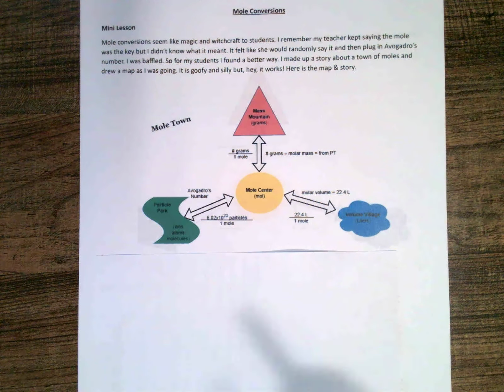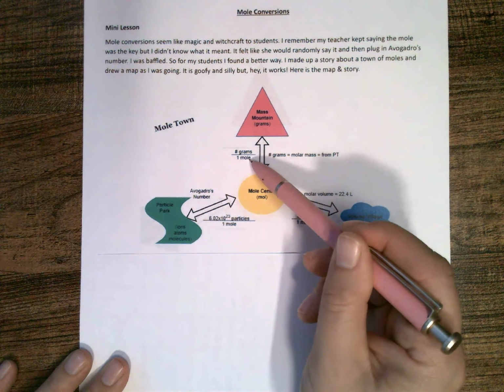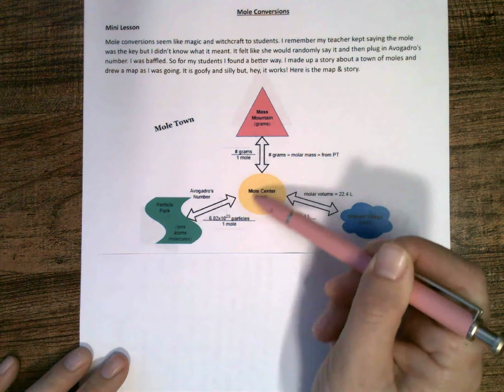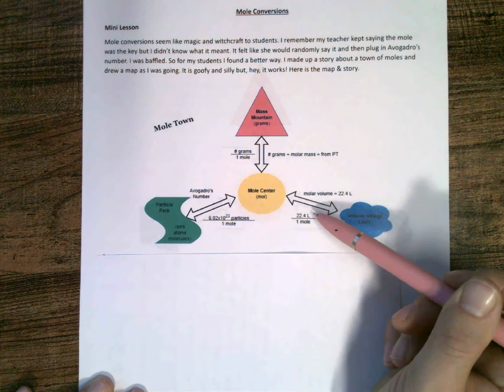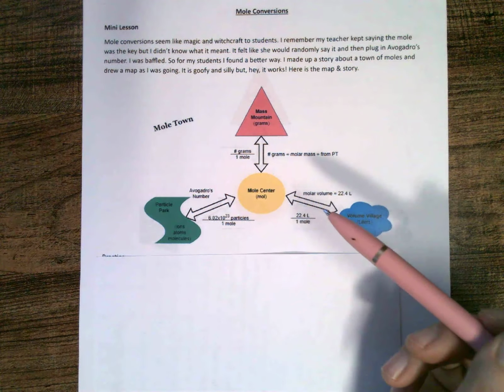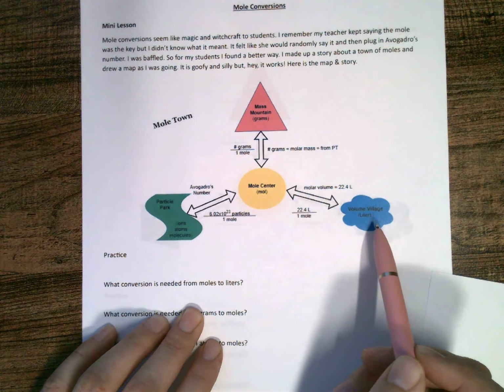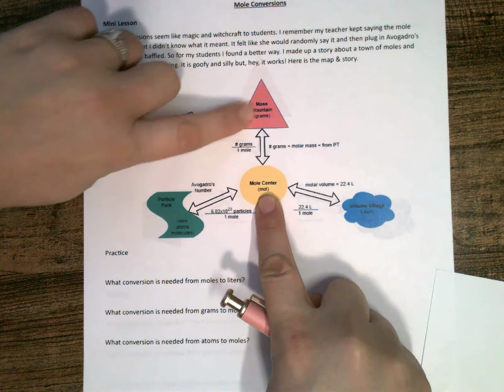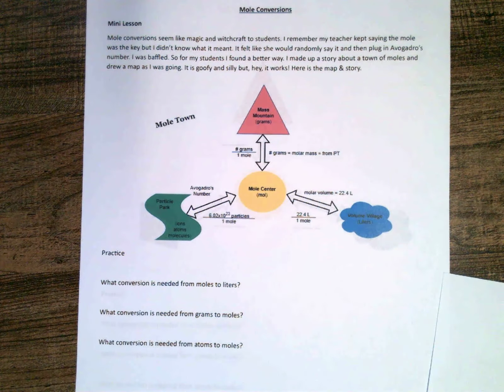Mole Conversions Teaching Tip - High School Chemistry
The best way to teach mole conversions for high school chemistry students. Teachers who use this method create students who are confident to tackle all the mole conversion problems thrown at them. Students can utilize a support and tool that gives them an easy-to-use visual and be successful.